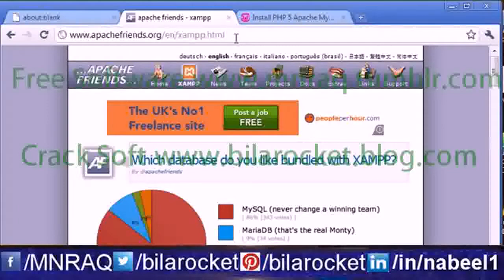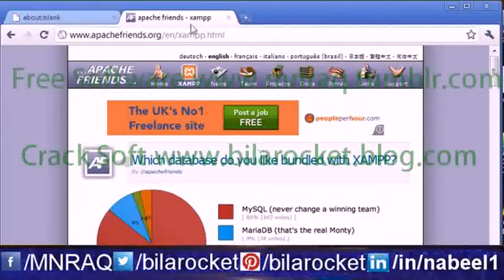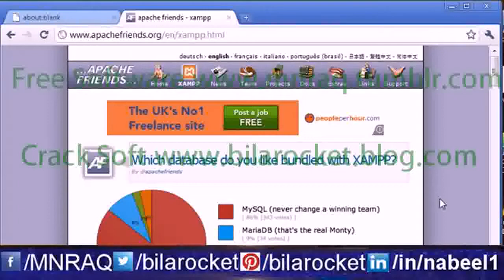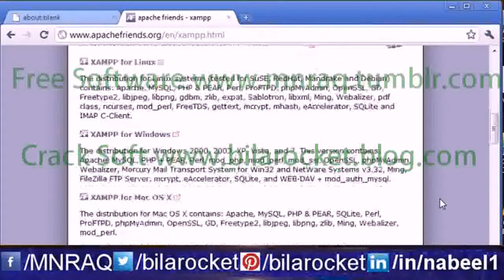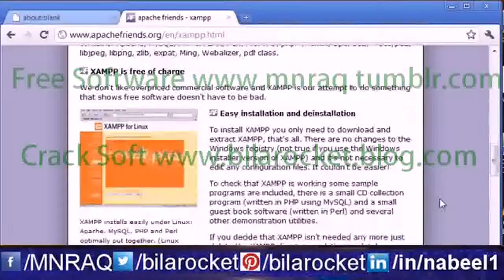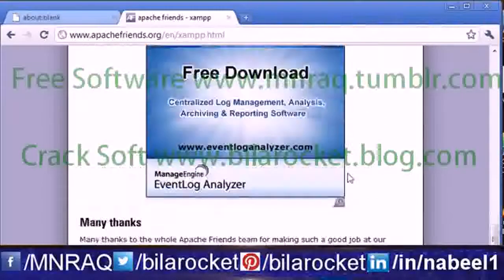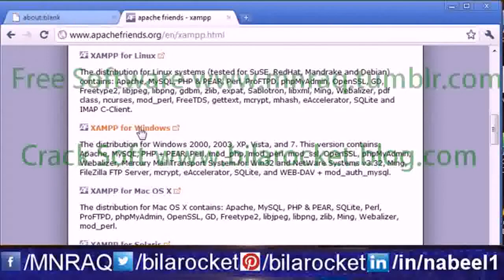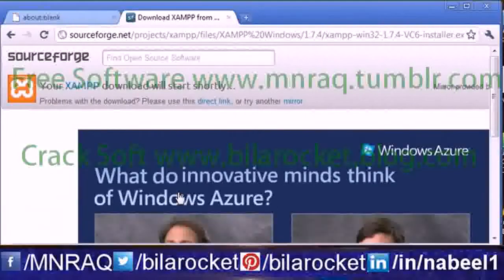Beginner PHP Tutorial 2 Installing XAMPP Part 1 By MNRAQ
Beginner PHP Tutorials
Fallow Me